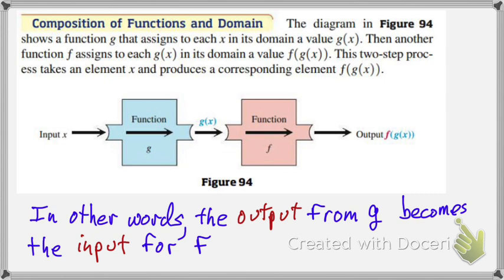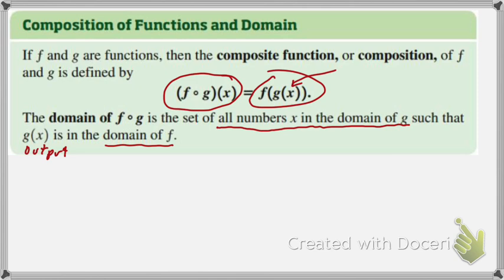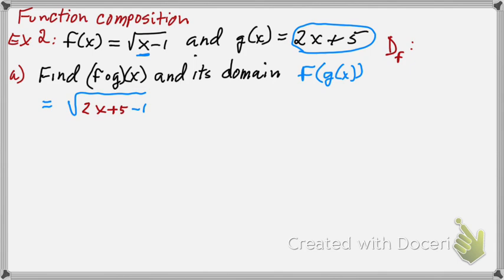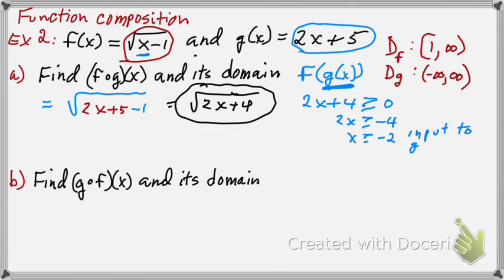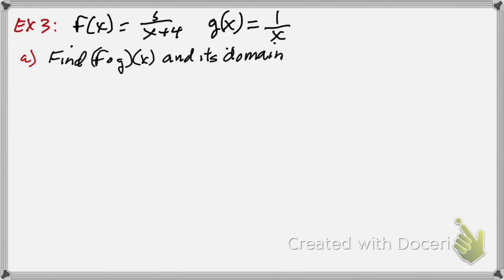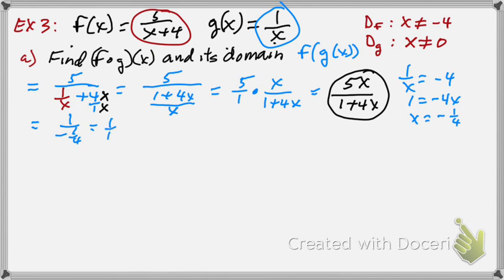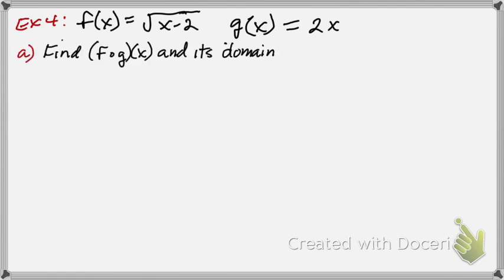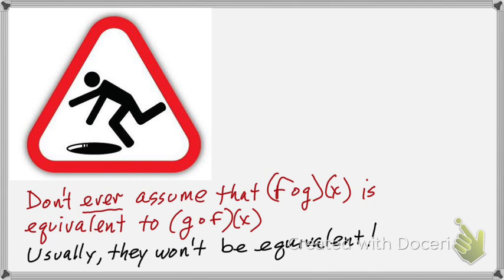Algebra, Section 2-8, part 2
This video discusses the second part of Section 2.8: function composition.

0:00     Introduction
0:23     What is function composition?
2:23     Musical analogy
5:23     Notation and the domain of f(g(x))
7:14     Examples of evaluating f(g(x))
11:02   Examples of finding f(g(x)) AND its domain
43:36   Warning